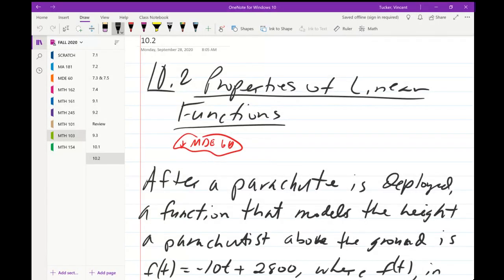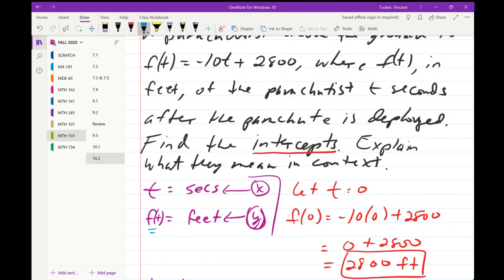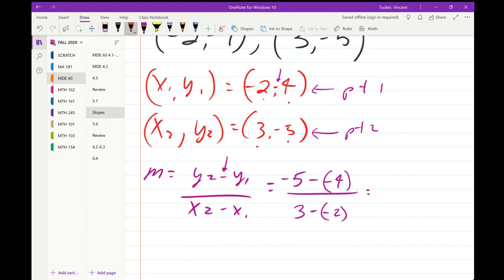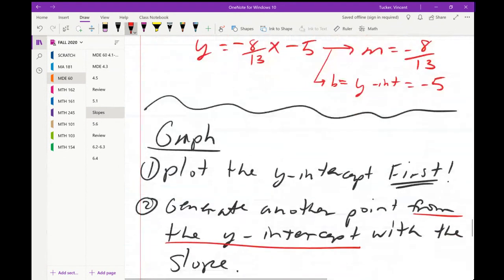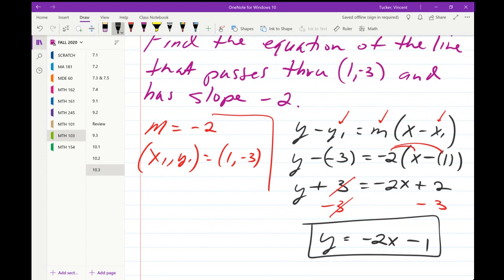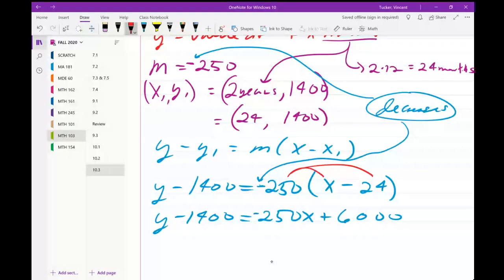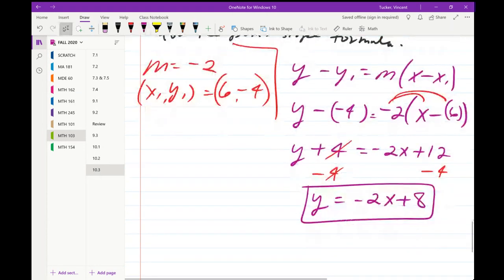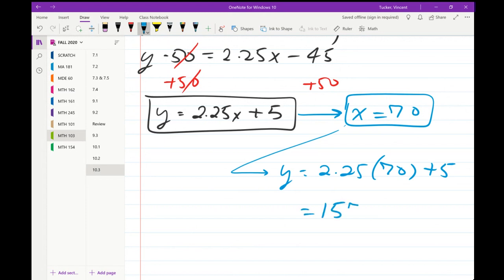Contemporary Mathematics (02) ~ 8:00 Class Lecture ~ 9/29/20